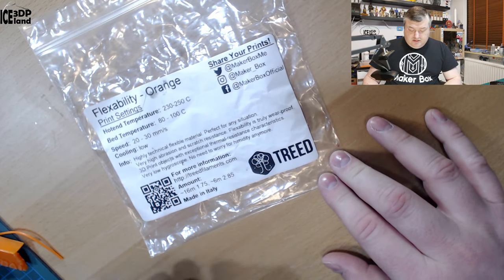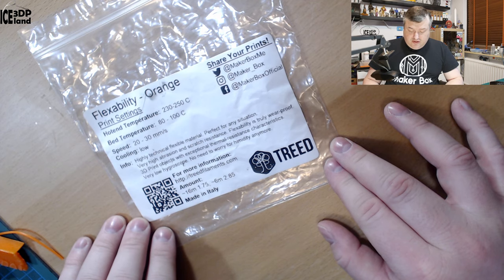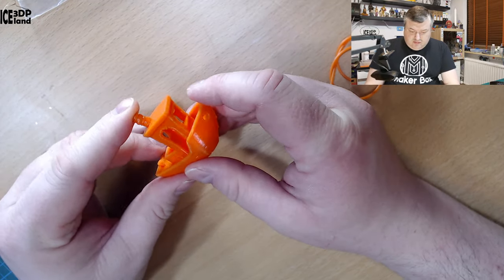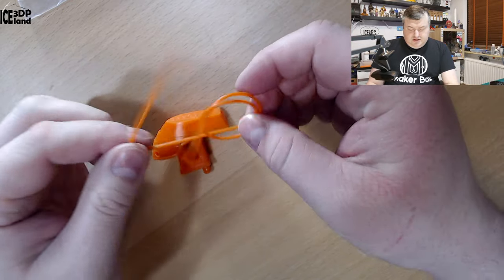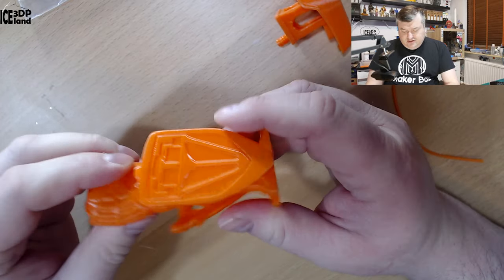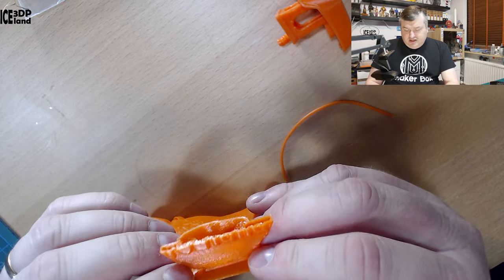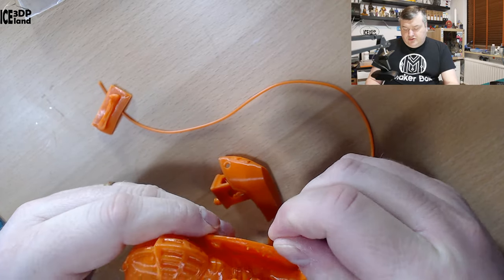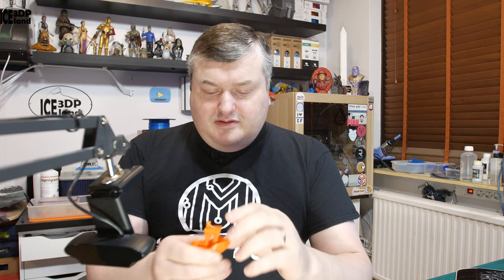Makerbox Monday Treed Flexabiltiy Orange